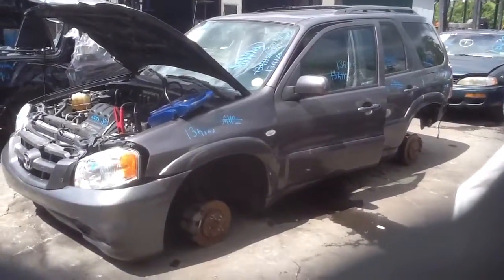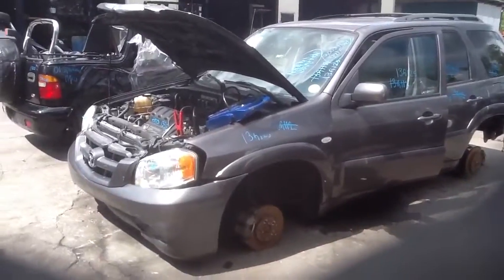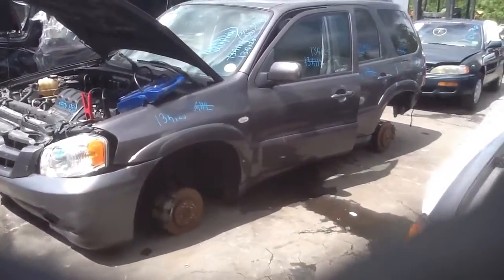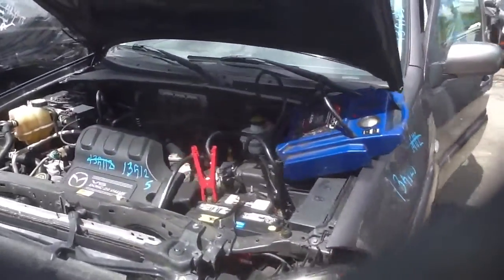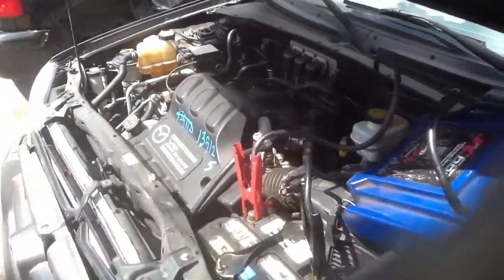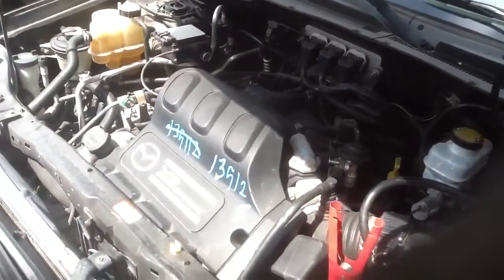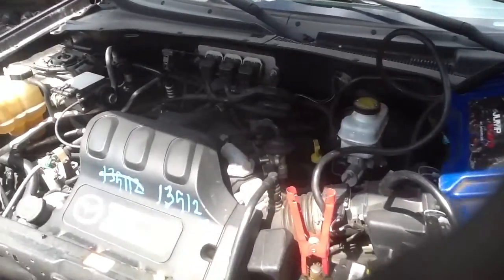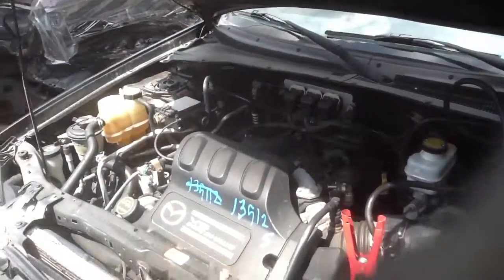13G125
2005 Tribute... 3.0L